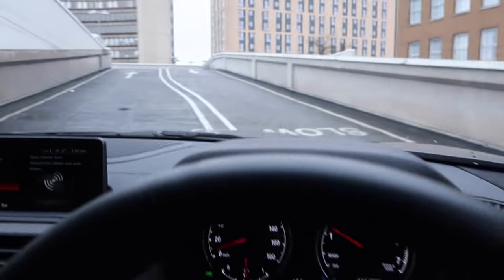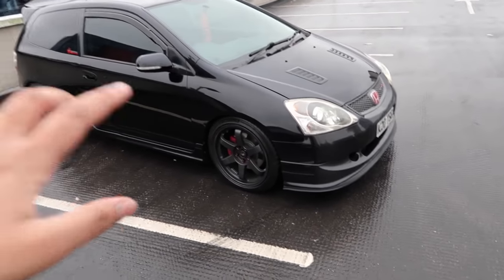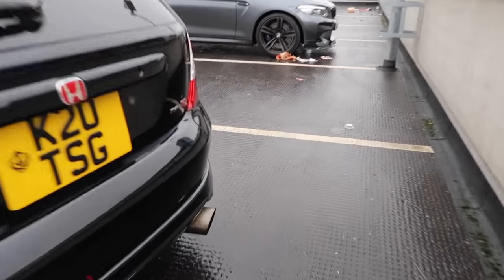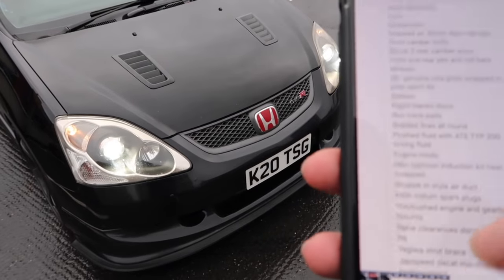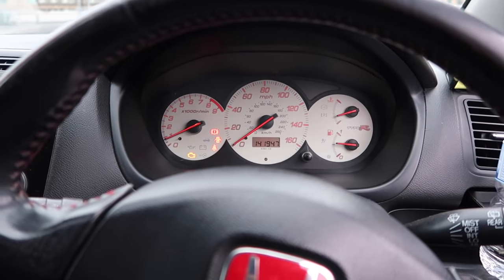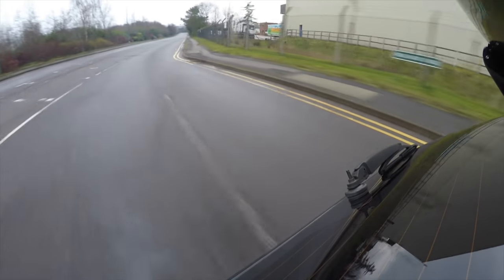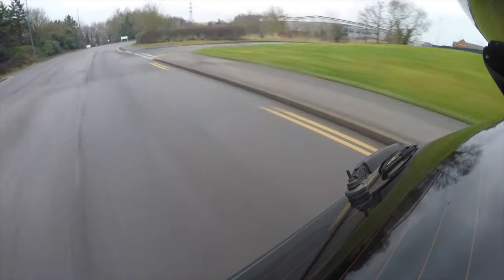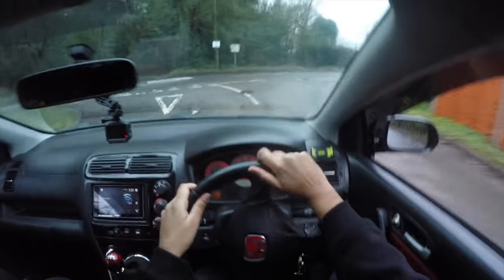CRAZY Honda Civic TYPE R EP3 *My First Drive in a VTEC*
Yeah that literally is the first time I've properly driven a N/A VTEC car, or a relatively quick one anyway.

Owners Instagram: @tsgdetailing

Mod list:

Exterior styling:
Mugen spoiler
Rhino lip splitter
Vented bonnet
Jdm tow hook
Wind deflectors

Suspension:
Lowered on 30mm apex springs
Front camber bolts
Skunk 2 rear camber arms
Front and rear jdm anti roll bars

Wheels:
18” rota grids wrapped in pilot sport 4

Brakes:
Pagid blanks discs
Pbs track pads
Braided lines all round
Flushed fluid with ATE TYP 200 racing fluid

Engine mods:
K&n typhoon induction kit heat wrapped
Gruppe m style air duct
NGK iridium spark plugs
Polybushed engine and gearbox mounts
Valve clearances done by Honda hq
Tegiwa strut brace
Japspeed decat manifold heatwrapped
Track legal 2.75” catback

Gearbox:
Dc5 LSD box with shorter final drive
Oem honda clutch and lightened flywheel
Short shifter
Mugen carbon weighted gearknob

And if you like random vlogs on my M2.